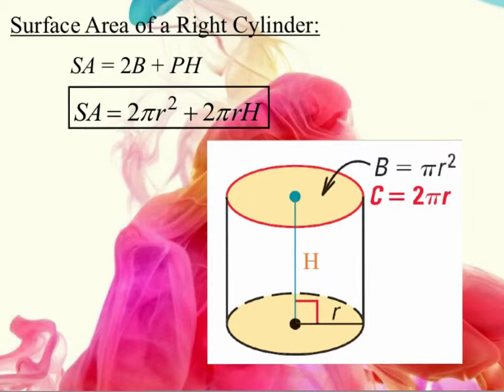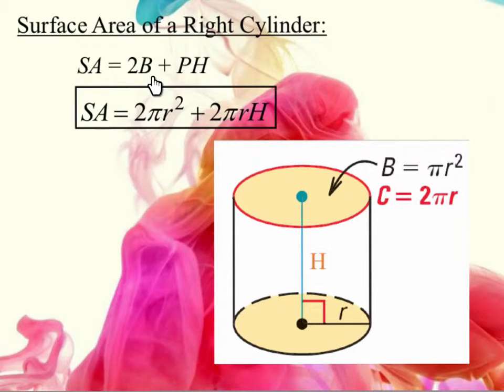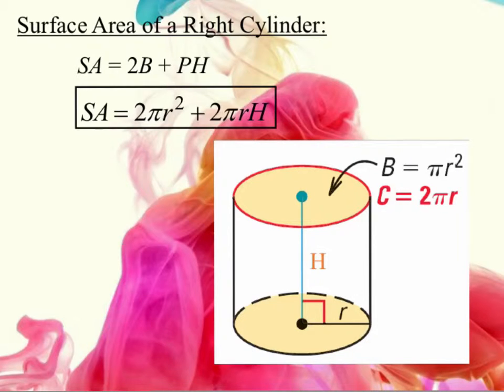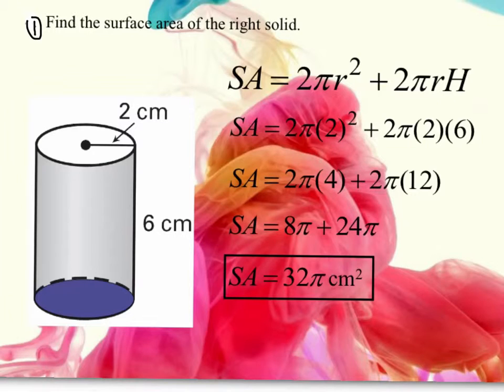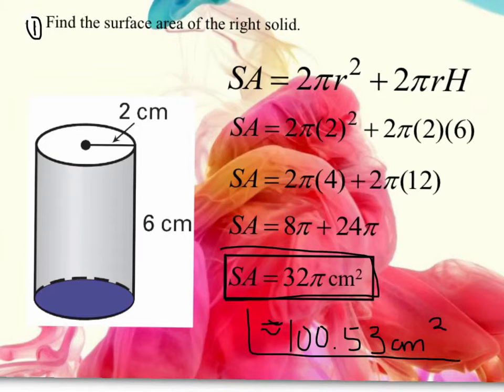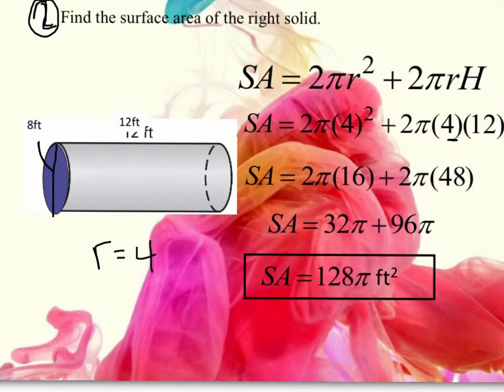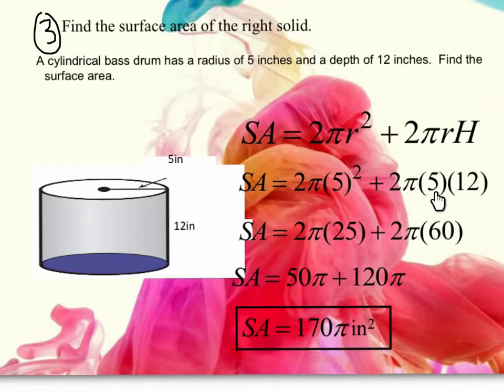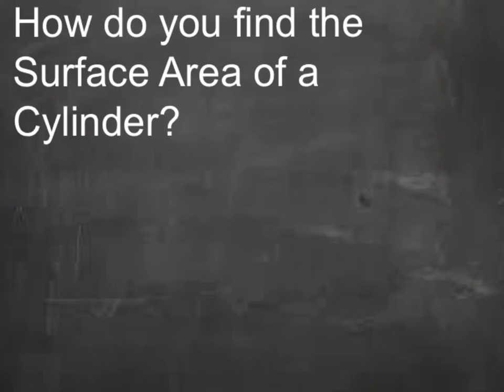How do you find the Surface Area of Cylinder?